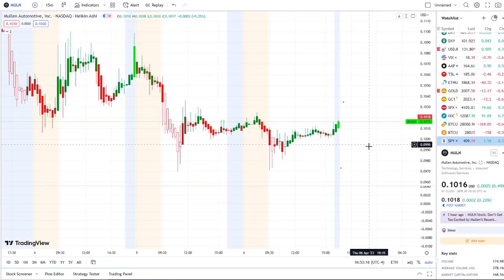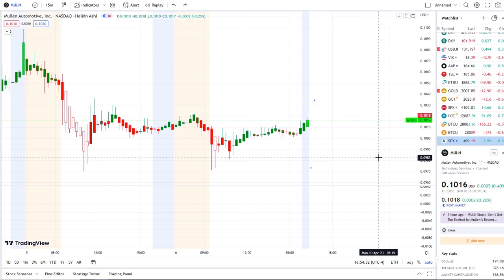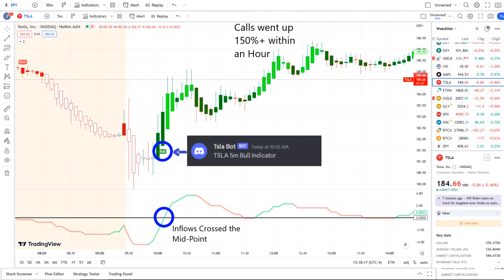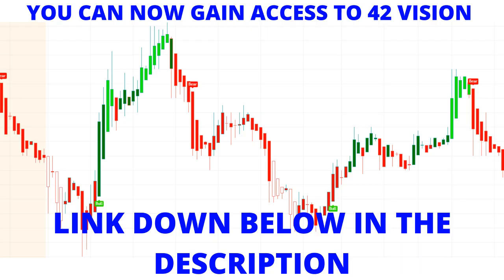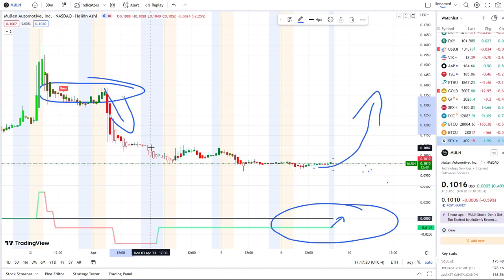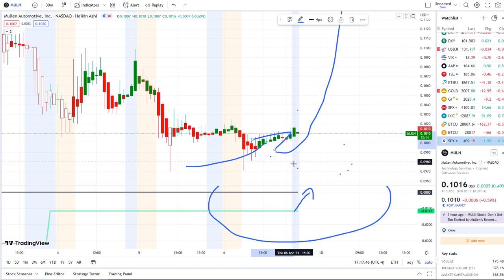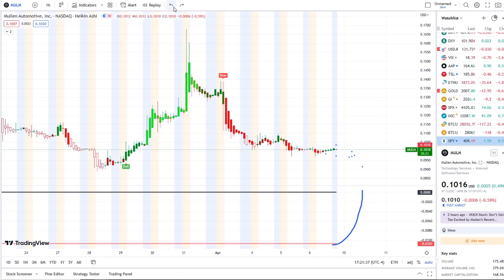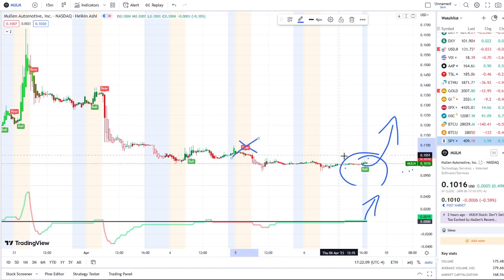🚨 URGENT! THIS IS BBIG! MULN STOCK SQUEEZE OR BUYOUT? | 🔥 $MULN TECHNICAL ANALYSIS